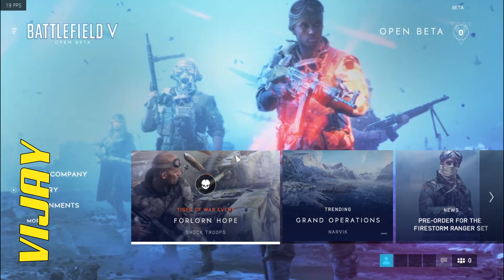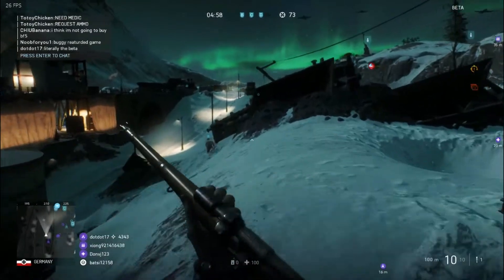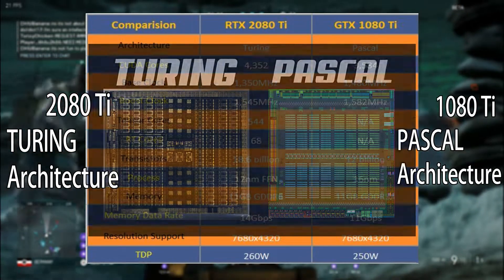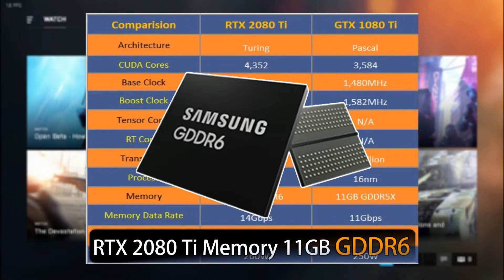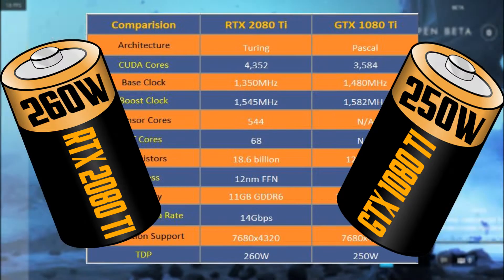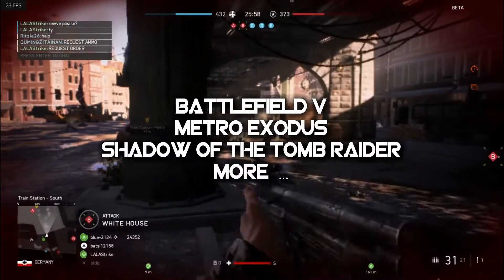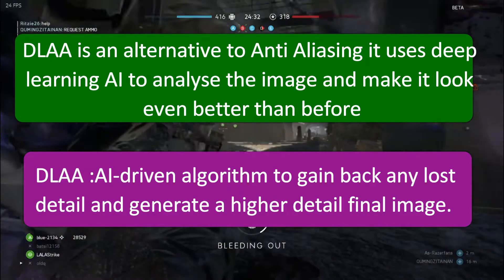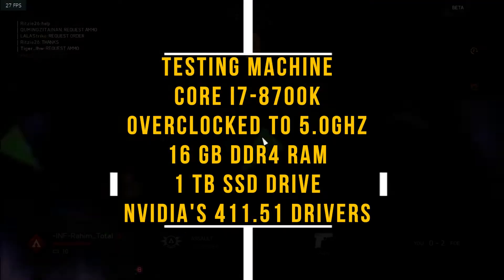Nvidia RTX 2080 compare against the older GTX 1080 Ti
How does the Nvidia RTX 2080 compare against the older GTX 1080 Ti? In this video we’ll compare the performance difference between the two in a number of gaming benchmarks at 1440p, and 4K resolutions to help you choose between the RTX 2080 or GTX 1080 Ti.
The latest RTX 20 series GPU is reinvented with lot of new techs. I tried my best to simplified the technical terms in order to make them more understandable for all of you.

nvidia gtx 2080 ti vs gtx 1080 ti test in 5 games 4k max setting

Benchmark results for games :

RTX 2080 Ti Fortnite
RTX 2080 Ti GTA 5
RTX 2080 Ti assassin's creed origins
RTX 2080 Ti PUBG
RTX 2080 Ti Middle Earth Shadow of WAR

ALL The Benchmark results are Not Belongs to me. I have refereed internet websites and few youtube channels to find out the results of the games i wanted to show.

PC Spec
♦ OS : Windows 10 Home 64Bit
♦ CPU : Intel® Core™ i5 7200U 2.5 GHz ( Boost UP 3.1 GHz)
♦ RAM : DDR4 8GB 2133 MHz
♦ GPU : Nvidia Geforce 940MX ( 4GB DDR3)
♦ HDD : 1TB 5400 Rpm